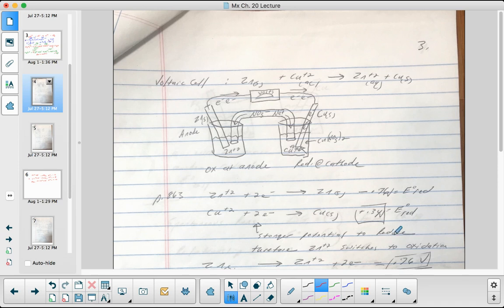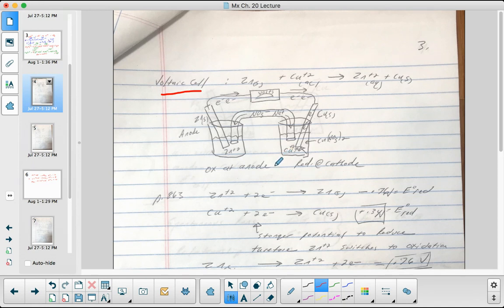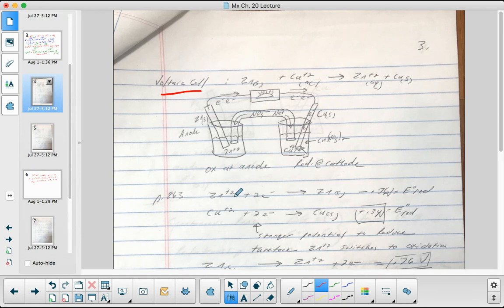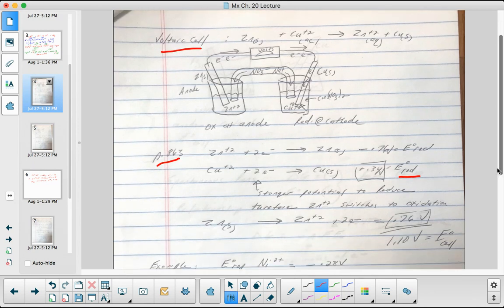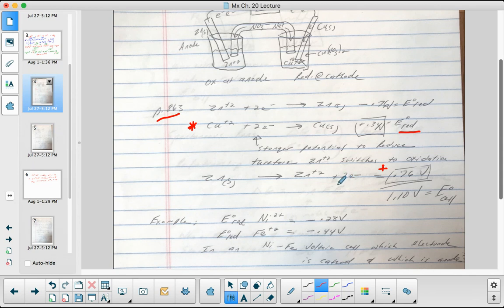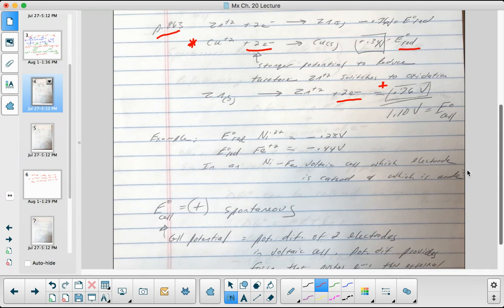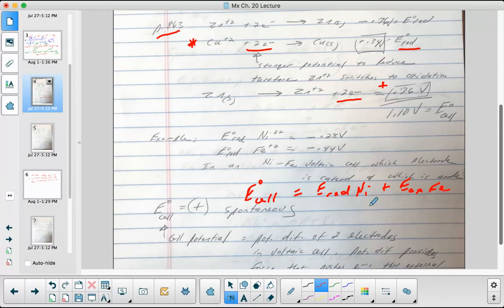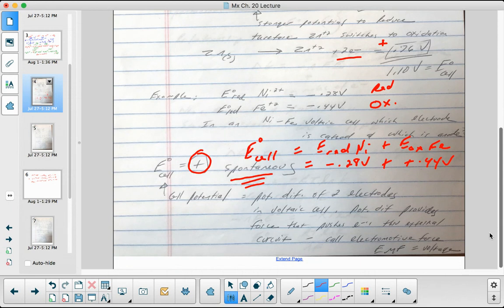Mx Ch. 20 Lecture Part 4 (Voltaic Cell and Cell Potential)